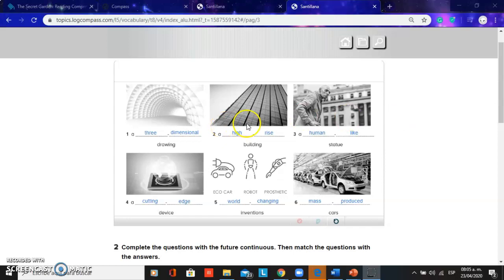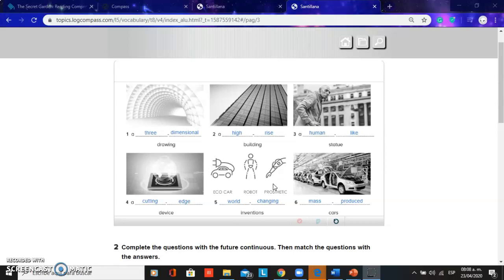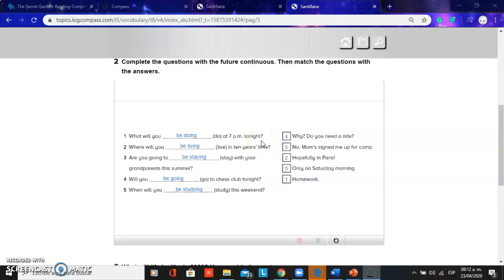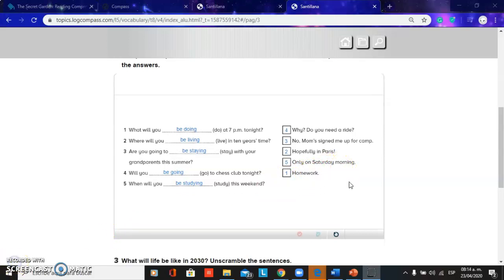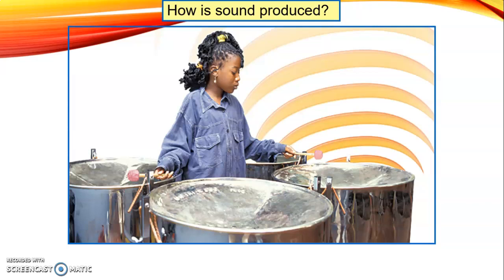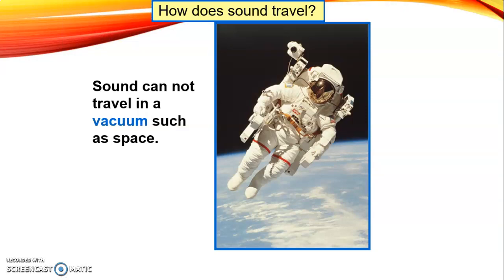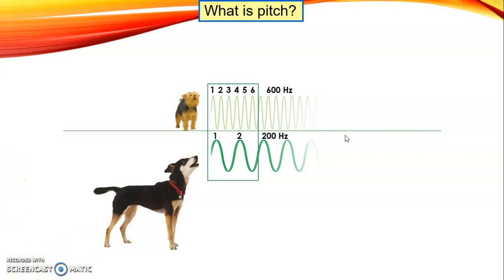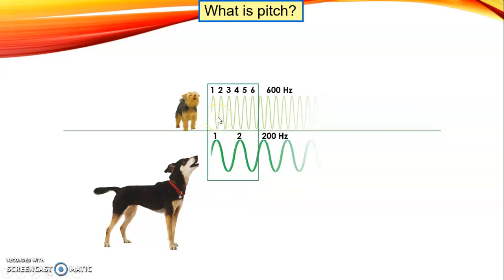Sc. Act. 1 April 23